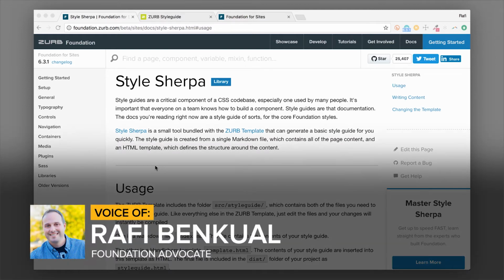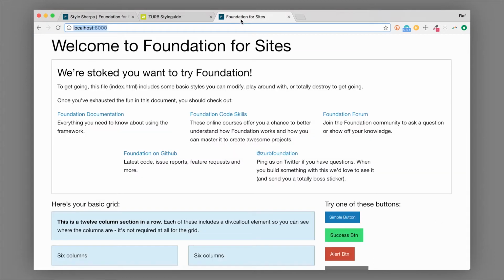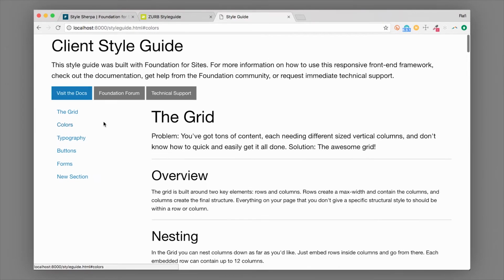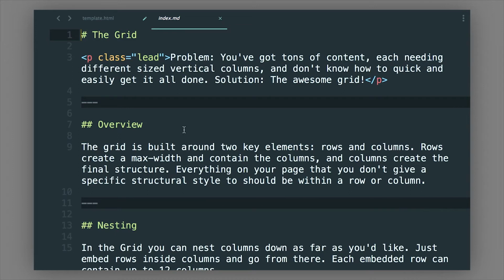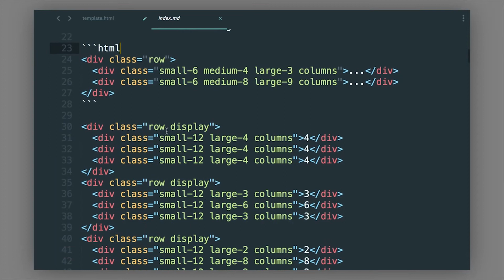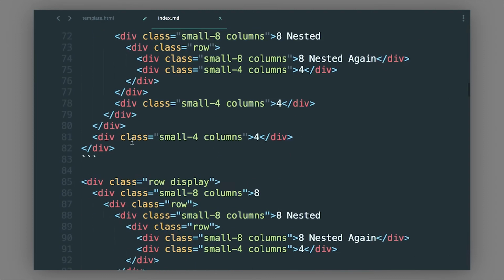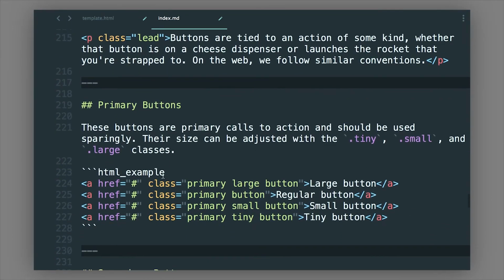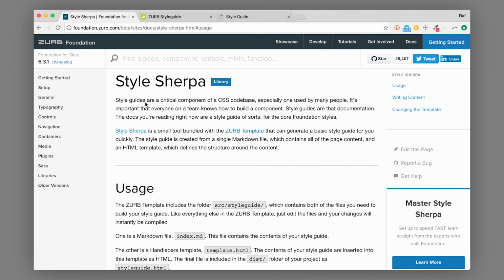📝 Styleguide (Style Sherpa) | Foundation 6 by ZURB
📝  Bundled with the ZURB Template, Style Sherpa makes it easy to create a style guide for your codebase, with just two files.

Style guides are a critical component of a CSS codebase, especially one used by many people. It's important that everyone on a team knows how to build a component. Style guides are that documentation. The docs you're reading right now are a style guide of sorts, for the core Foundation styles.

Style Sherpa is a small tool bundled with the ZURB Template that can generate a basic style guide for you quickly. The style guide is created from a single Markdown file, which contains all of the page content, and an HTML template, which defines the structure around the content.

This video is a part of the new Foundation docs. To learn more about this component and the rest of the Foundation framework go

🙋🏽  ABOUT ZURB:

ZURB is a product design company that has helped millions of designers create better products, websites and services since 1998. We’re a team of T-shaped product design experts with a bold mission: Change the way people design connected products and services. We lead by design through our consulting, product design tools and training. Over the last two decades, we’ve developed Progressive Design, a system that helps us create consistently impactful work that touches millions of people around the globe every day.